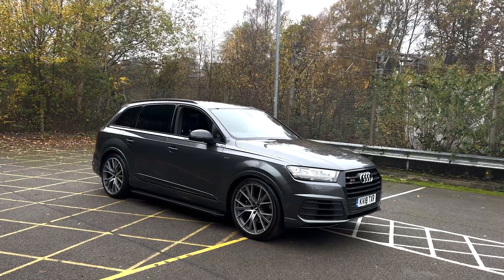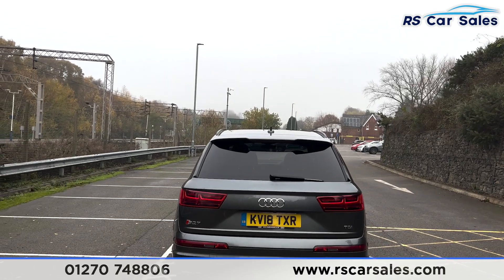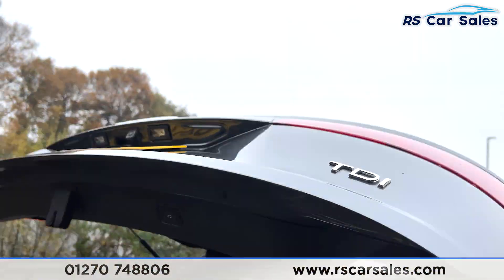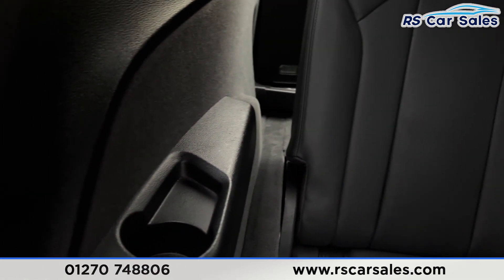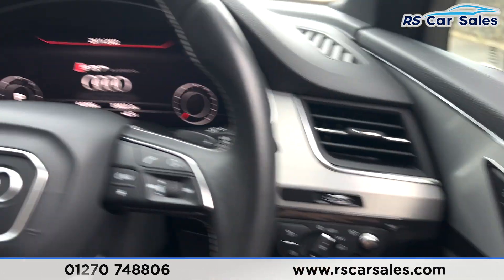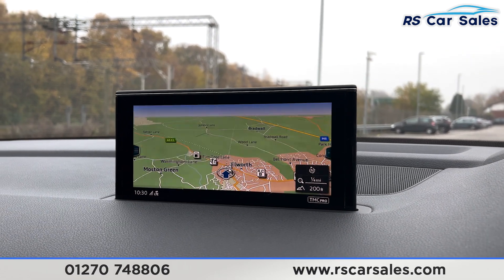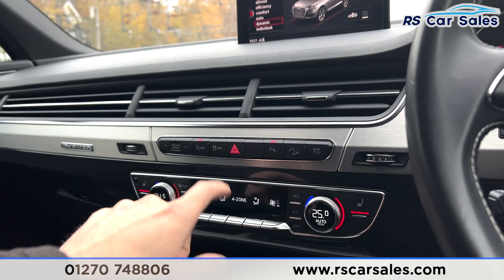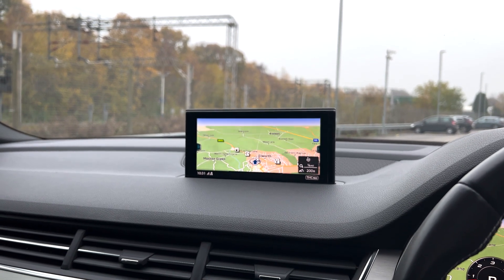AUDI SQ7 TDI QUATTRO | RS Car Sales KV18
New Service + MOT + 22s , HUD + Navigation + Rear Camera , Heated Seats , Cruise Control + Speed Limiter, Free Next Day Nationwide Delivery

New Service / New MOT / Unmarked 22" Alloys / Black Styling Pack / Rear Privacy Glass / Daytona Grey Exterior Paintwork / Keyless Go / Full Black Valcona Leather Interior / Virtual Cockpit / Head Up Display / Navigation / Rear Camera With Front + Rear Parking Sensors / Heated Seats / DAB Radio / Bluetooth Phone + Media / Audi Smartphone Interface With Apple CarPlay + Android Auto / Drive Mode Select With Air Suspension / Audi Phone Box With Wireless Charging / Cruise Control With Speed Limiter / Paddle Shift / Multifunction Steering Wheel / Auto Lights With High Beam Assist / Electrically Adjustable Seats With Drivers Memory Function / 4 Way Electric Lumbar Support / Power Fold Mirrors / Powered Tailgate This Car Could Be Sat On Your Driveway Tomorrow Morning - Free Next Day Nationwide delivery available - HD video walk round + Video test drive for all cars on our website - Multi Award winning dealer - HPI Clear - Part Exchange Always Welcome - Low Rate Finance Available - Credit and Debit card facilities - We can tax the car on your behalf ready to drive away - Extended Warranties Available - View our website for many more images.